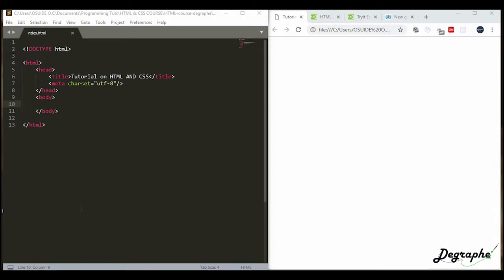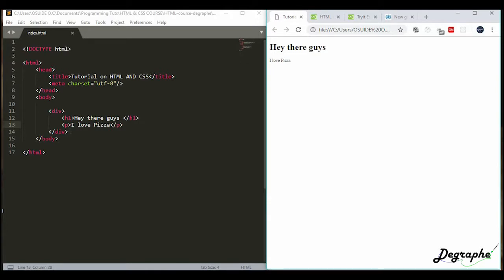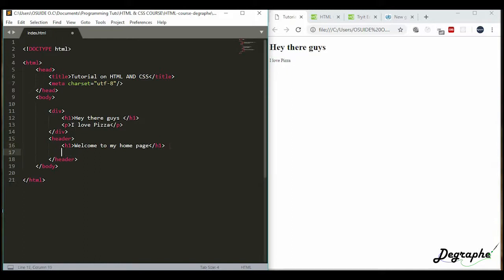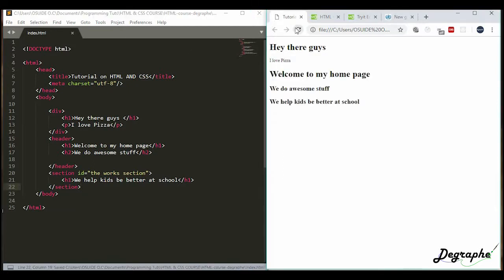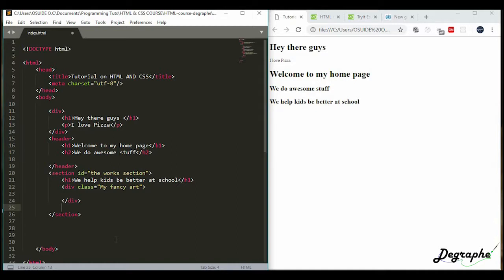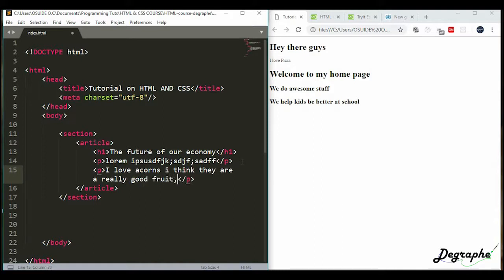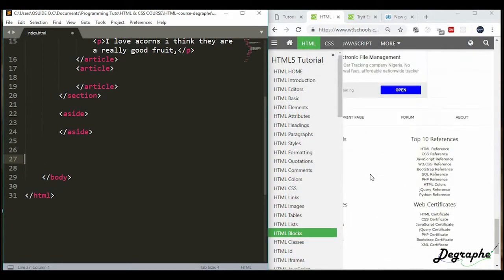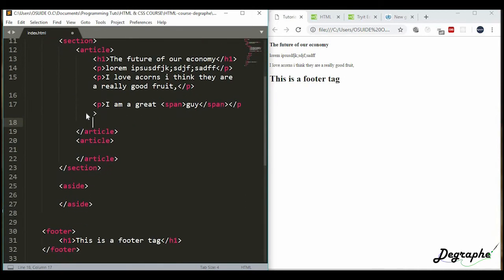9 HTML Semantic and Non Semantic tags understood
Hey guys so this is my complete video tutorial on HTML and CSS
it breaks down the basics and essentials of web development and brings all the hard parts to its knees.
To all those scared of web design, this is makes it really easy for you to comprehend.